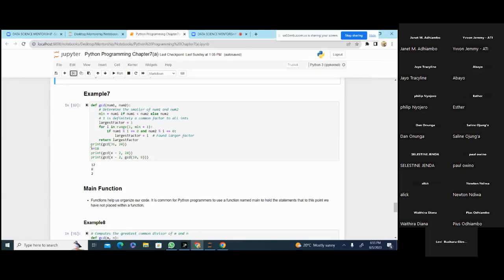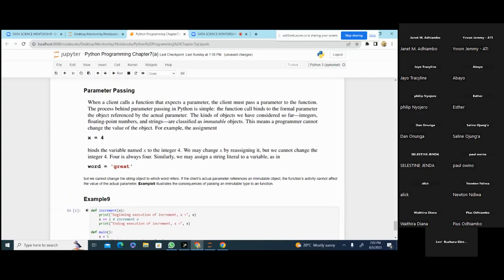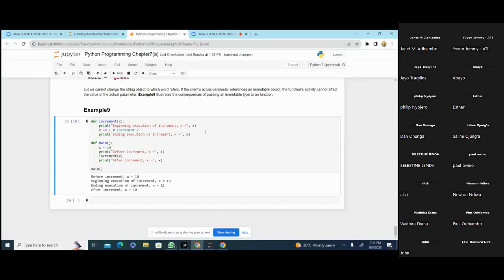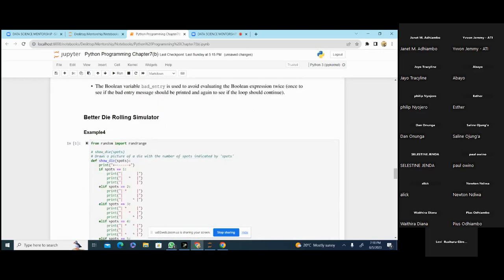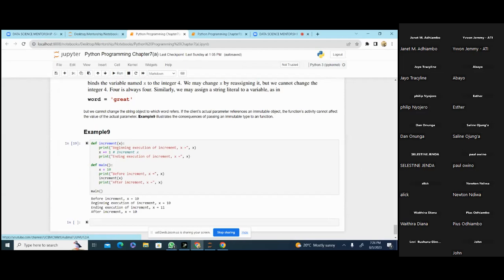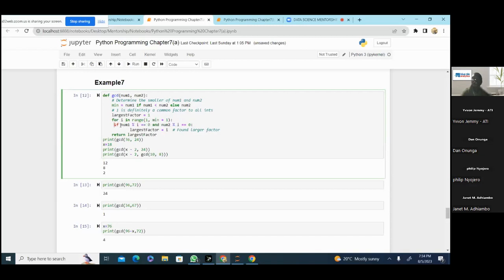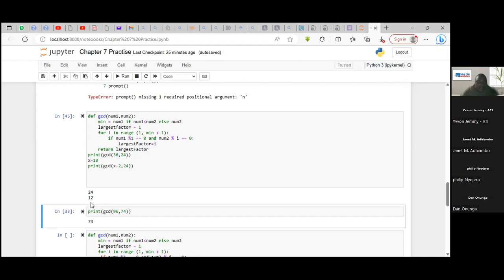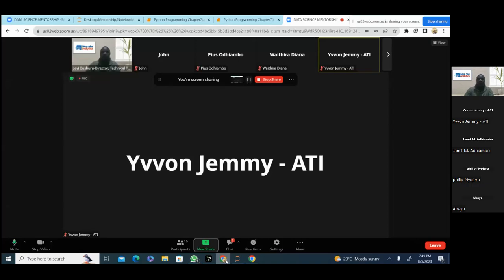PYTHON AFRICA - FUNCTIONS(CONTINUATION)